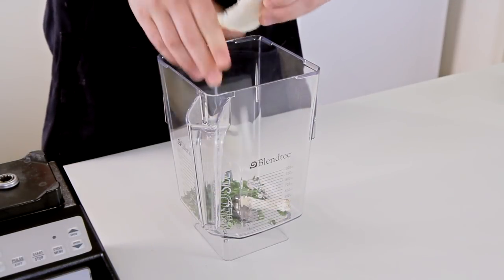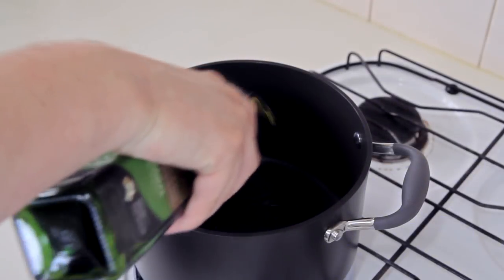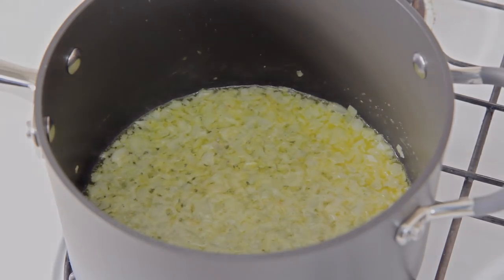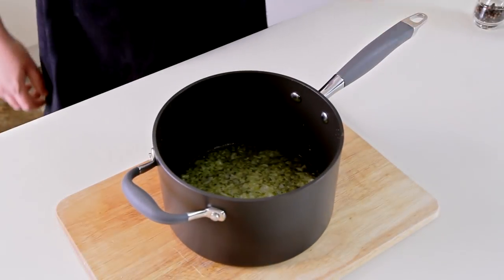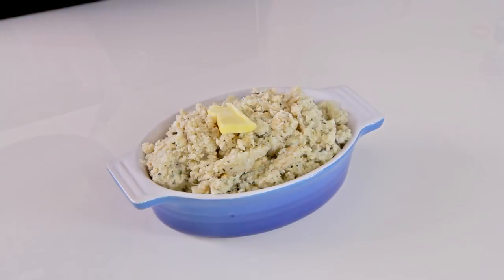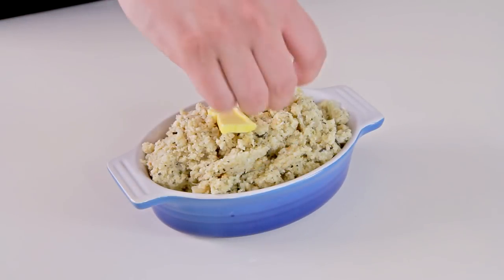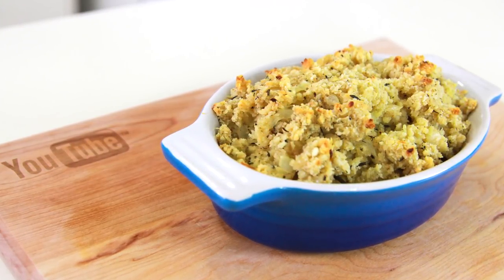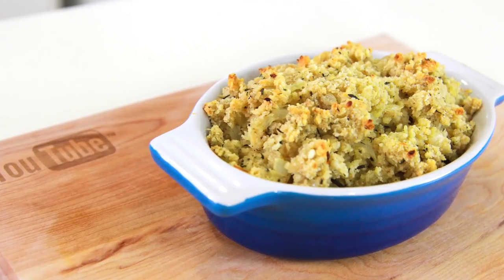How To Make Stuffing - Home Made Stuffing Video Recipe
It's so easy to make your own stuffing at home.  Today I show you how to make your own home made stuffing in just a few minutes with my simple recipe.  This recipe is for classic basic stuffing which will work great for your Christmas roast chicken or turkey.  Feel free to add other ingredients, it's a great base for other flavours.  Give it a go!

Ingredients (enough for 3kg of chicken or turkey, make as much as you need):

¼ cup fresh herbs (marjoram, sage, thyme, oregano, rosemary)
8 slices stale white bread
1 tbs olive oil
40g butter
½ brown onion finely diced
½ tsp salt
½ tsp freshly cracked black pepper
¼ cup milk

Extra butter on top if you choose to bake in on its own in the oven (180c/350f for 30 mins)